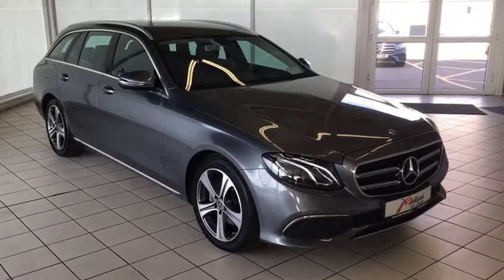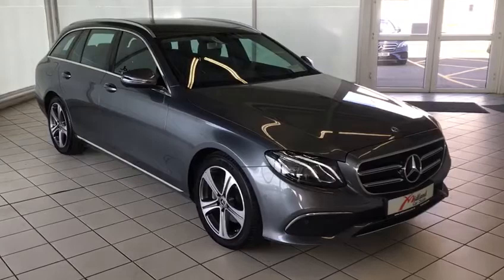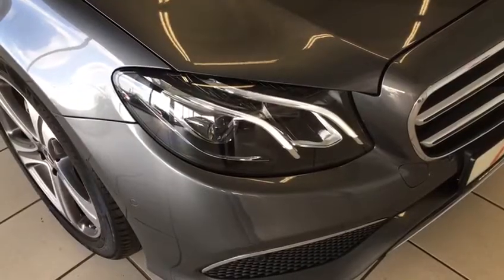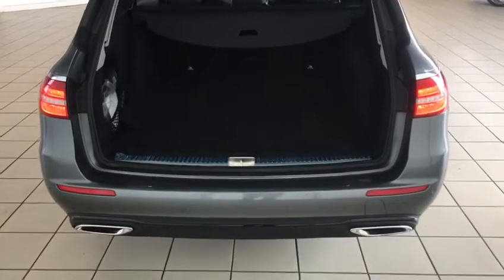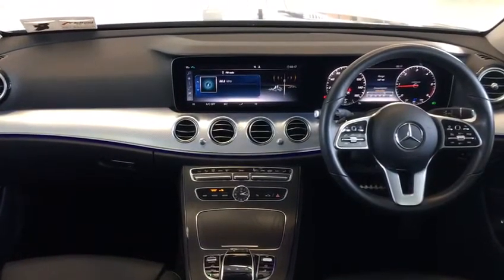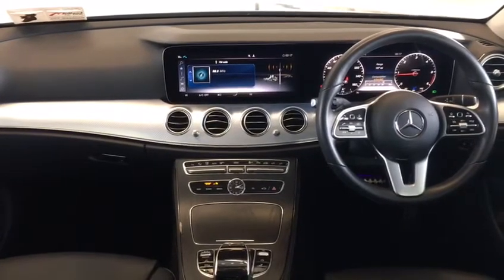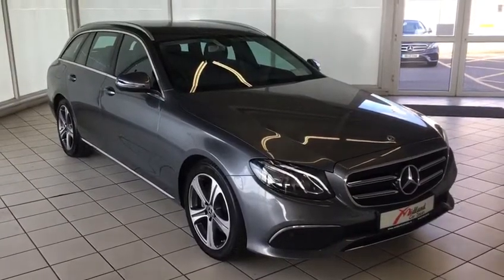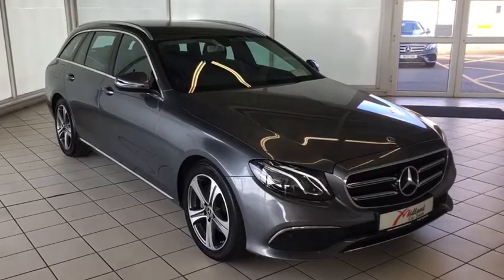2019 Mercedes E220 D SE ESTATE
2019 Mercedes E220d Finished In Selenite Grey With Black Leather
for full details and to arrange a test drive.